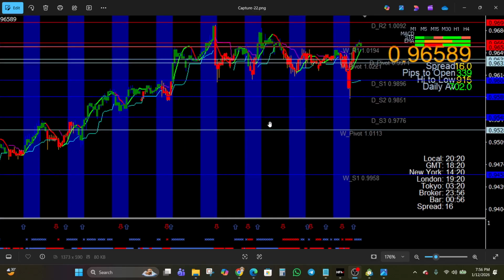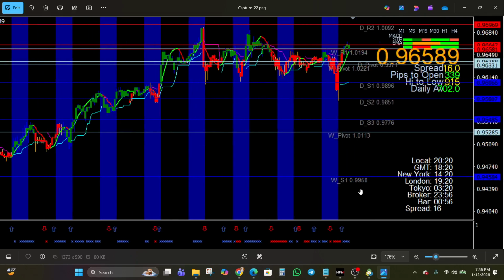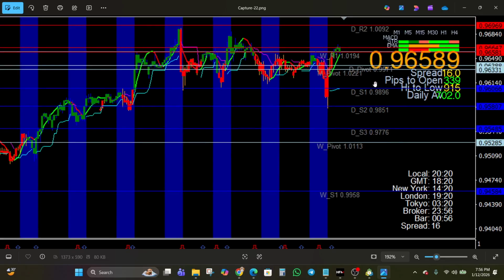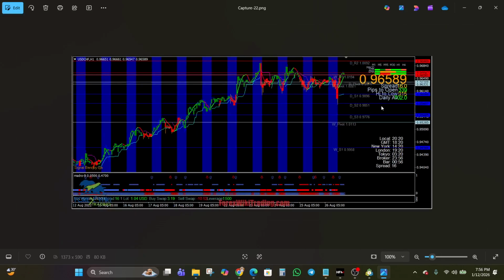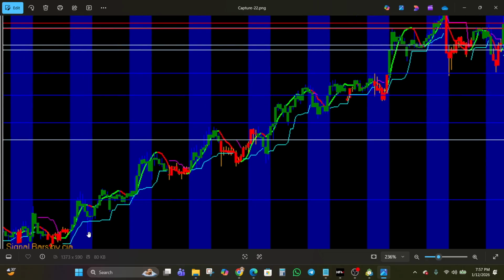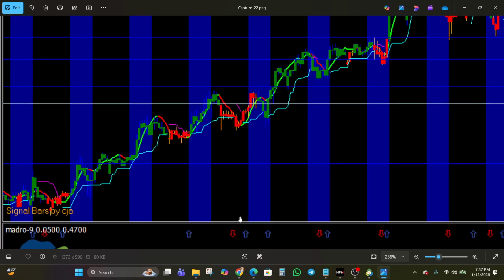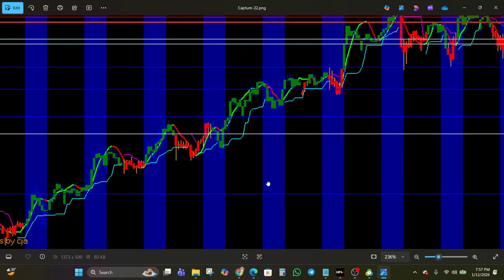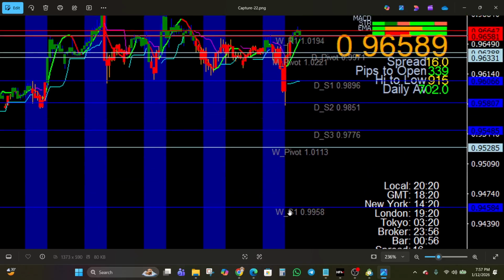Golden Line Indicator for MT4 & MT5 – Smooth Trend Direction Tool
Golden Line Indicator for MT4 & MT5 tracks trend direction and highlights high-probability entries. Watch how it helps avoid false breakouts and stay aligned with momentum.